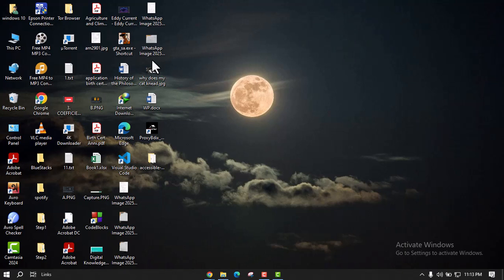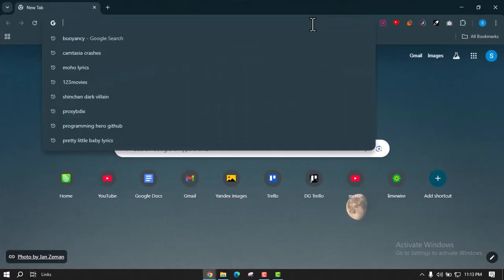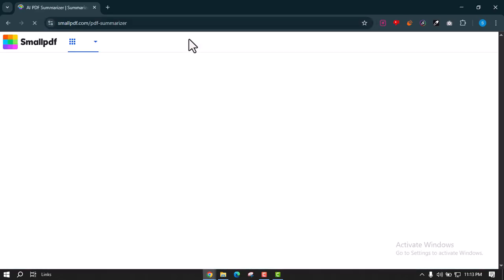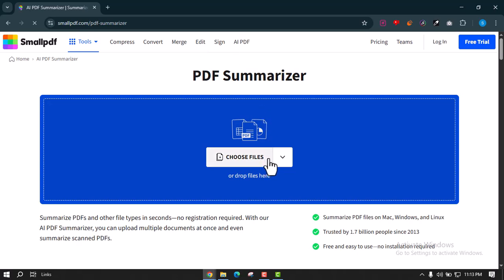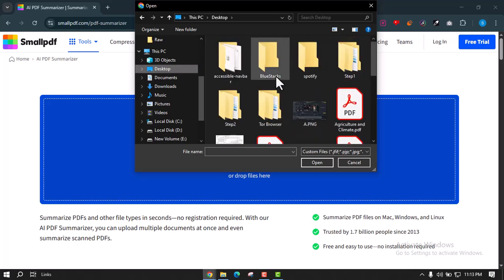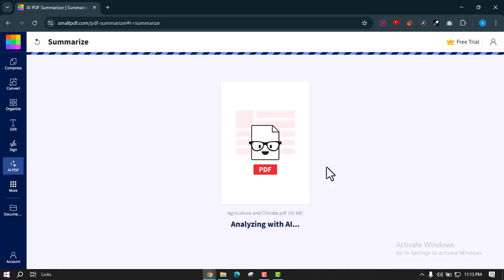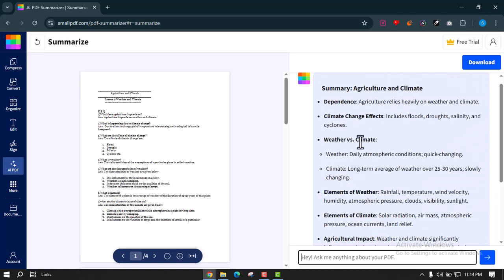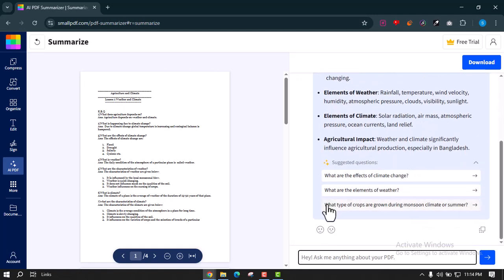Best AI to Summarize PDF - Full Guide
Learn best ai to summarize pdf with this full step-by-step guide!
This is a step-by-step tutorial on how to use ai to summarize pdf  full guide on this.
Watch the video until the end to find out how to summarize pdf with ai